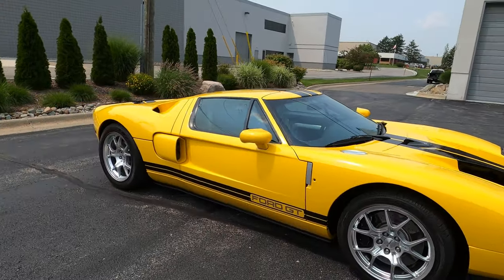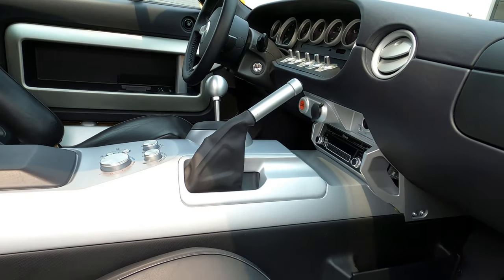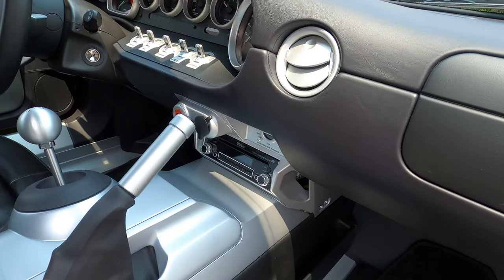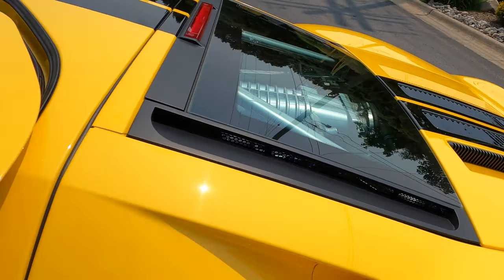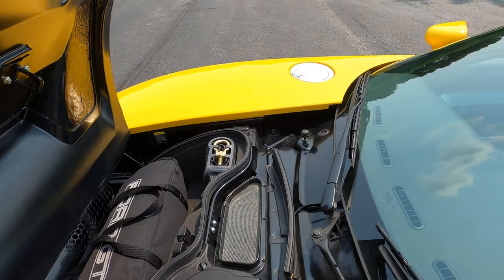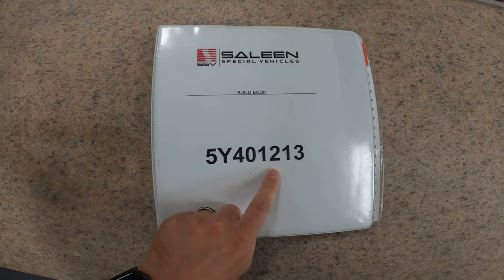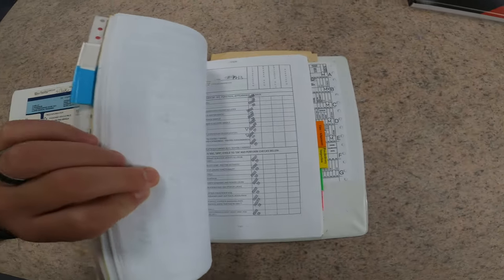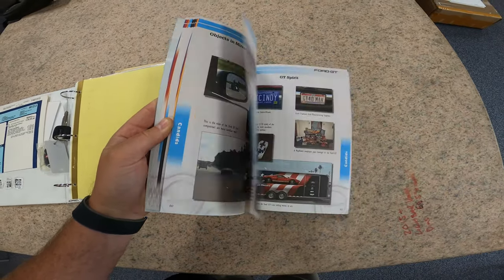2005 Ford GT | 1 of 97 in Speed Yellow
This is a prime example of a 2005 Ford GT. With just 1700 miles on the clock, this GT is a super well-preserved example of the highly sought-after 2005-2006 Ford GT models. This car is painted Speed Yellow, just 97 Speed Yellow GTs were made in 2005 making this particular example more collectible.
The original Saleen Build Book is included in the sale. The build book documents every step of the vehicle's assembly process, quality control signoffs, tolerances, etc. The original window sticker and the unused second key are also in the binder.